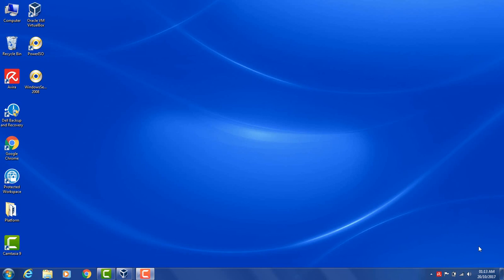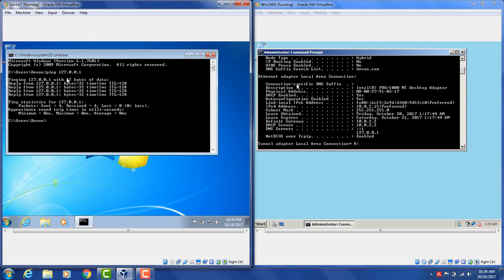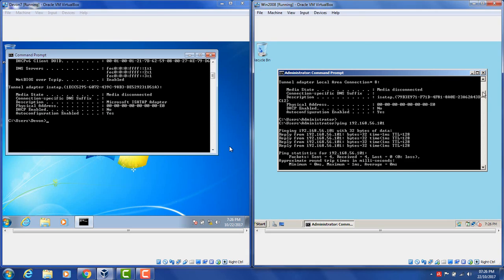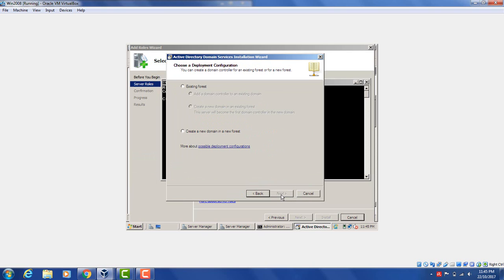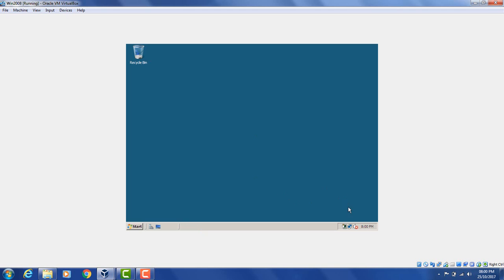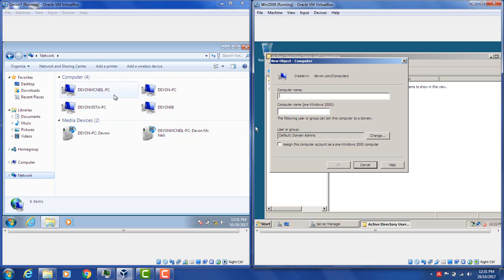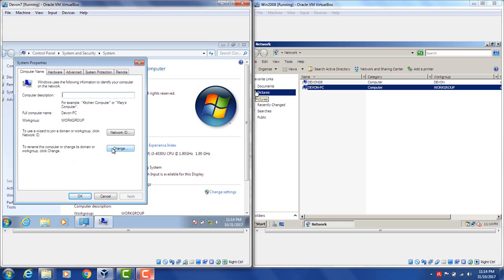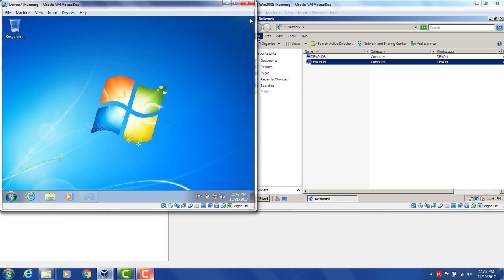Video 3: Connectivety